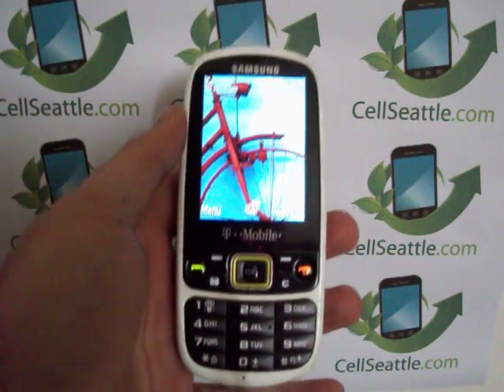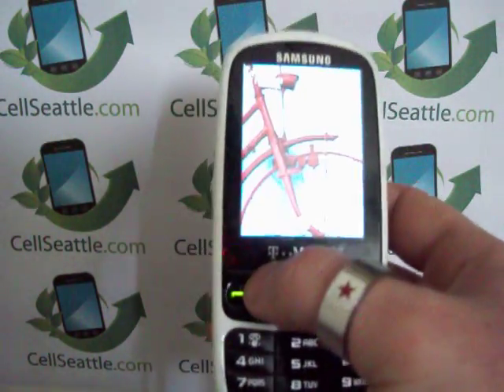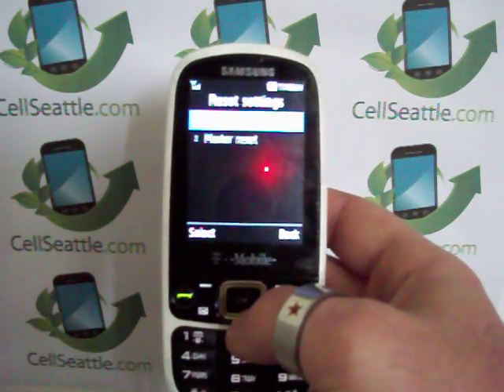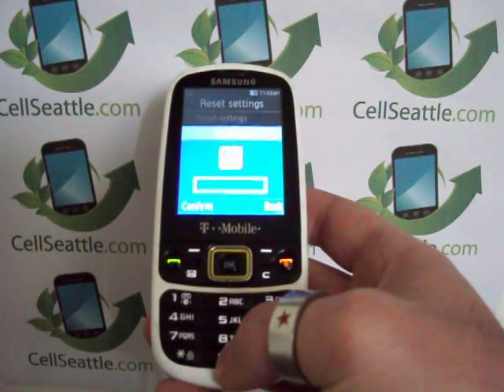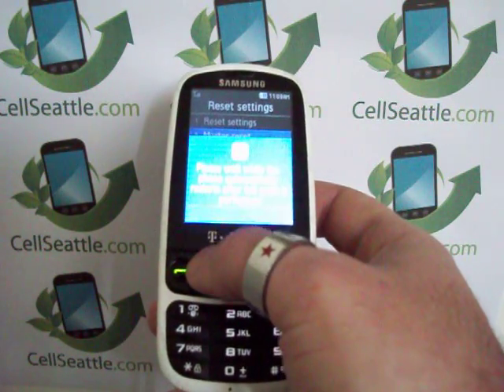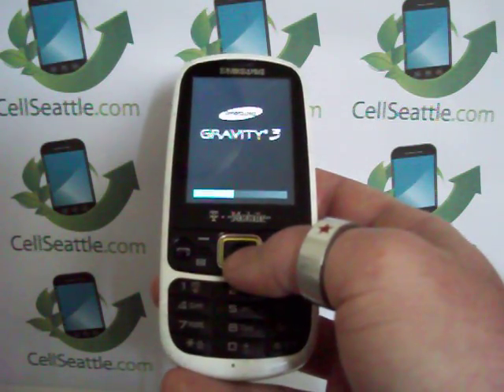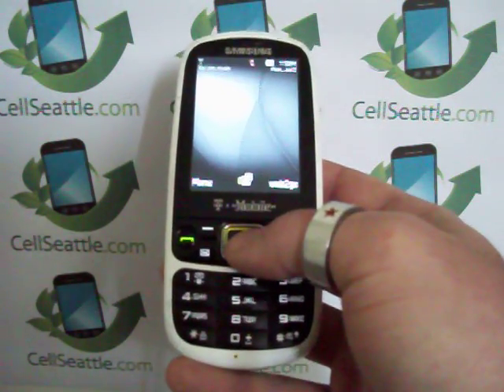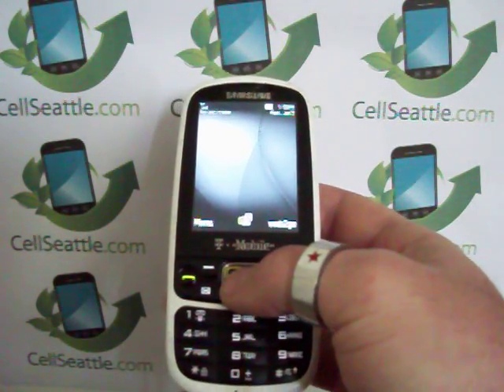Master Reset T Mobile Samsung Gravity 3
Instructions on how to erase all data by master reset on Samsung Gravity 3